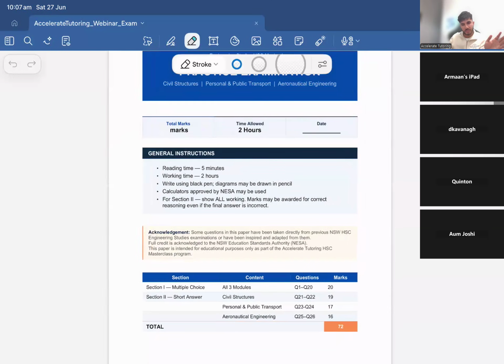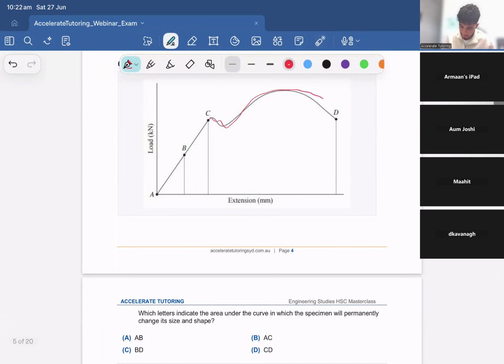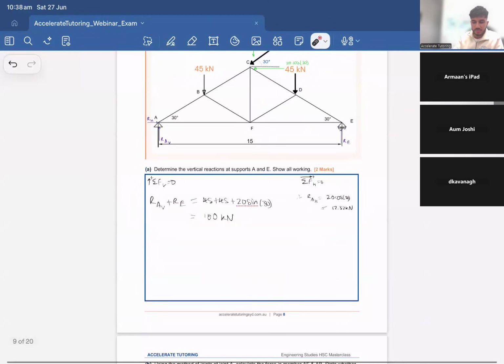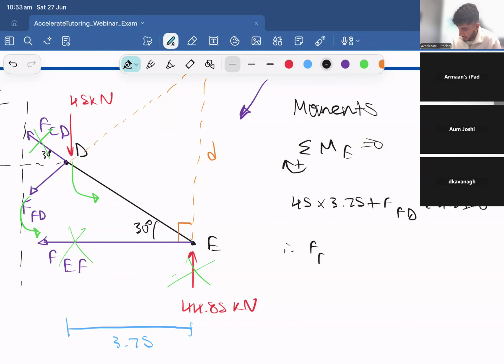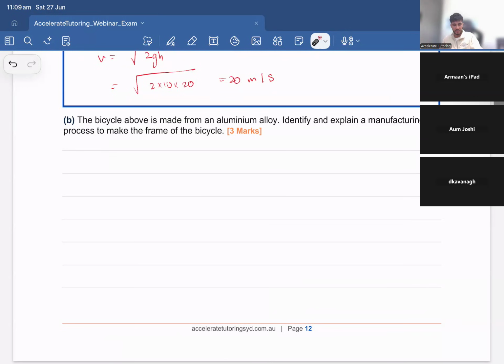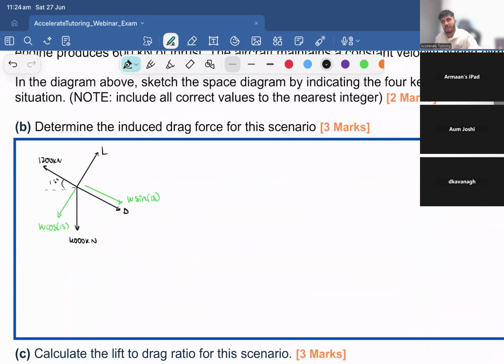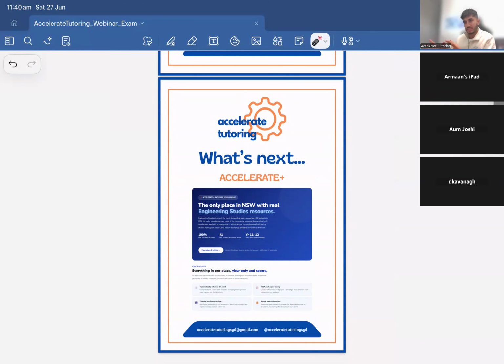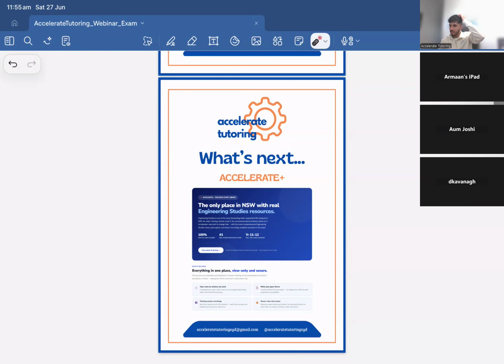Yr 12 Engineering Studies Trials Masterclass Webinar | Accelerate Tutoring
Struggling with Mechanics, Trusses, or Materials science right before Trials? ⚙️

In this intensive 2-hour masterclass recording, Armaan breaks down a custom-built 70-mark HSC Engineering Studies practice exam cover-to-cover. We walk through the exact step-by-step working required to lock in maximum marks, hidden syllabus blindspots, and high-level calculation shortcuts for the "Band 6 killer" questions.

Modules Covered:
👉 Civil Structures (Trusses, Bending Moments, Stress/Strain)
👉 Personal & Public Transport
👉 Aeronautical Engineering

🔗 RESOURCES & LINKS:
• Keep up to date with future free webinars

About Accelerate Tutoring:
We provide high-impact private online and group tutoring for HSC science and engineering subjects. Our goal is to bridge the gap between high-level concepts and maximum exam marks.